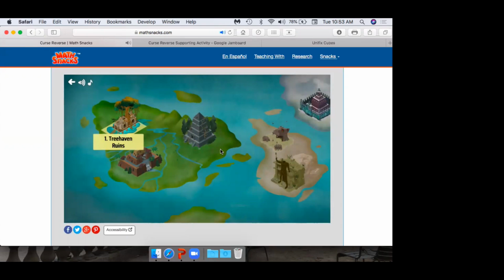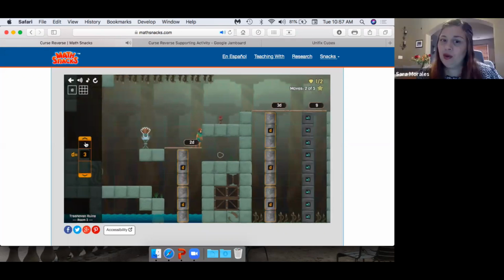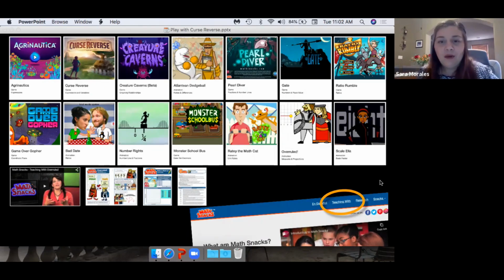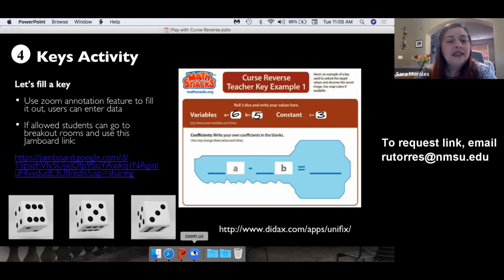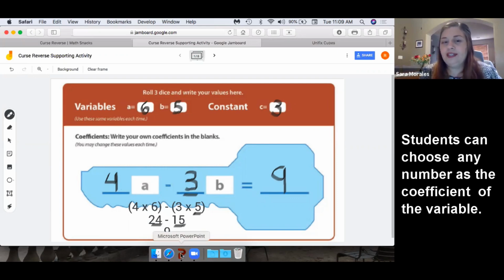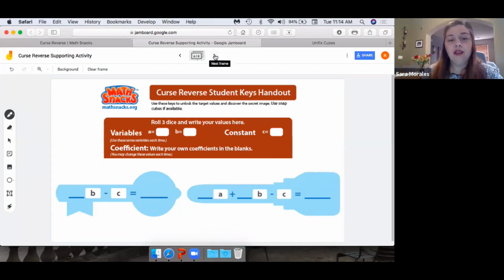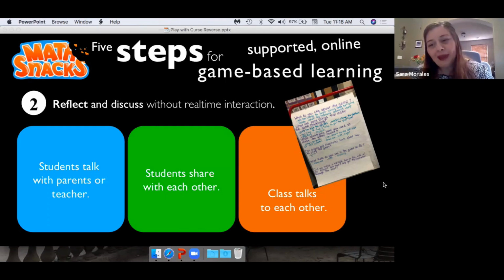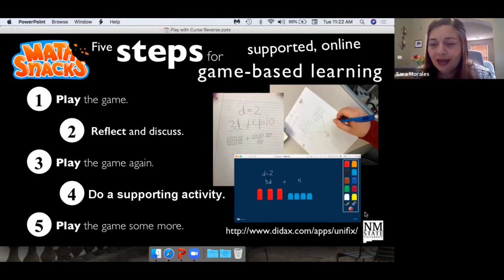Math Snacks Games and Animations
Sara Morales